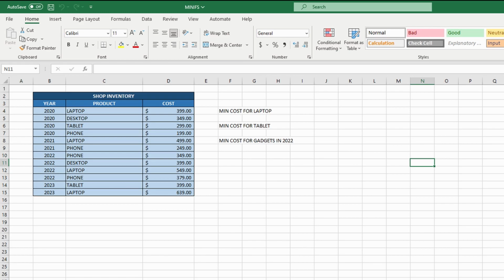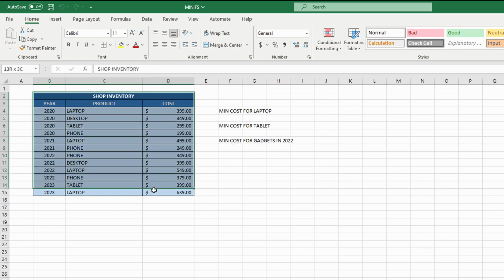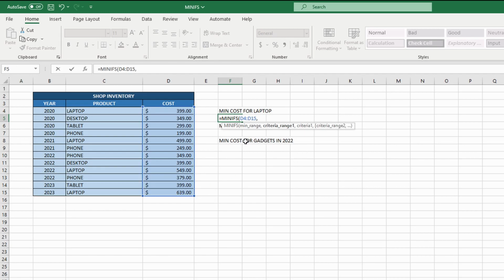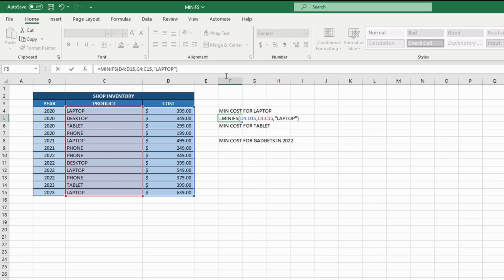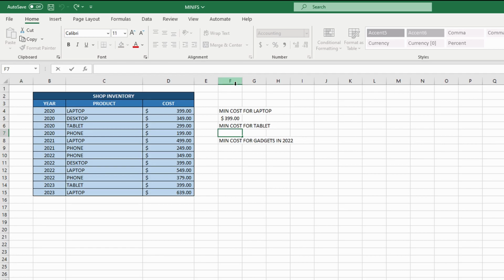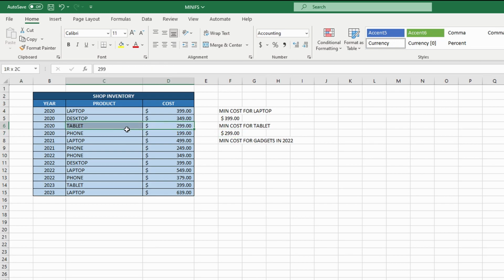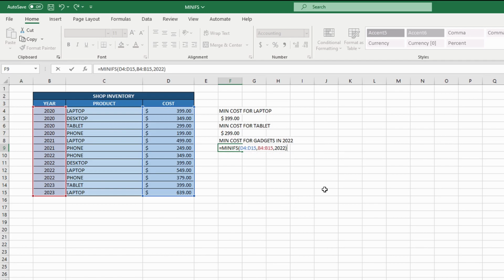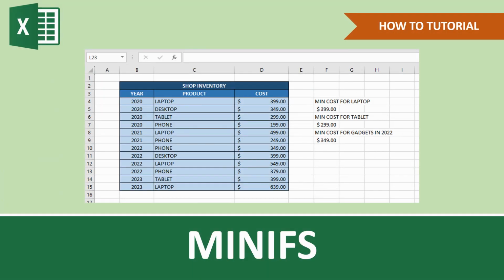How To Use The MINIFS Function In Excel | Beginner Tutorial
Excel MINIFS function is a built-in excel function to find out the smallest or the minimum value in a data range based on several criteria or conditions in excel. Using MINIFS function, you’ll be able to extract the smallest value from a selected range and place it on a different cell. Remember MINIFS function doesn’t consider Logical value and text as input.